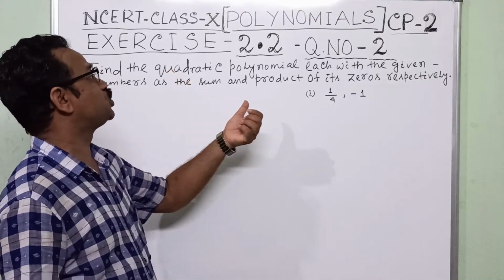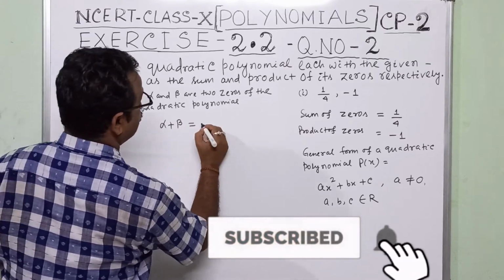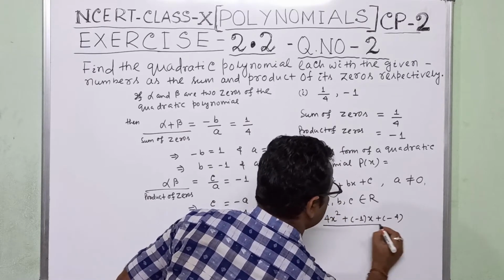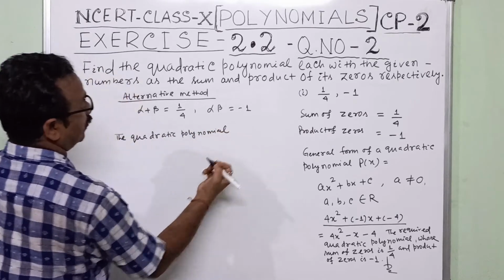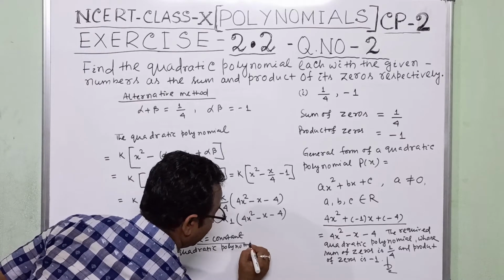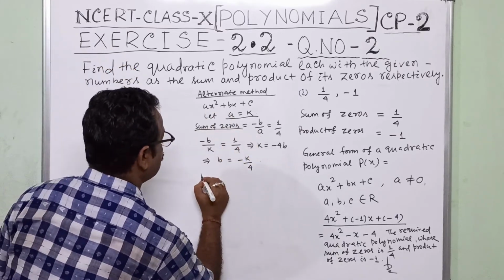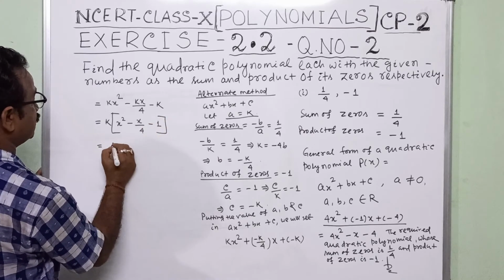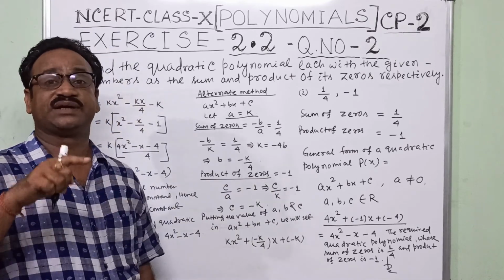POLYNOMIALS EXERCISE 2.2 (Q.NO - 2 -(i) SOLUTIONS) CLASS X NCERT MATHS.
Relation_between_zeroes_coefficients Dision Algorithm

A Polynomial is an expression consisting of variables and coefficients, that involves only the mathematical operations such as addition, subtraction, multiplication and non-negative and non-fractional integer exponents of variables.
                   In this video, Q.NO - 2(i) of Exercise 2.2 has been discussed and solved in different alternative methods to give a clear and transparent idea about all the methods that one can follow to solve the numerical based on these types of question. Further, you can see which method is easy for you to adapt and follow it to solve the numerical.